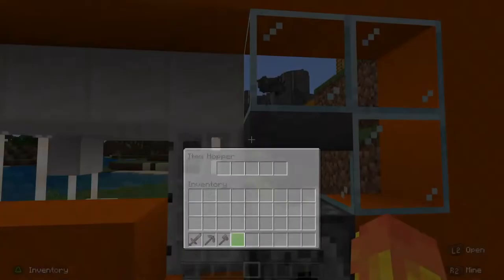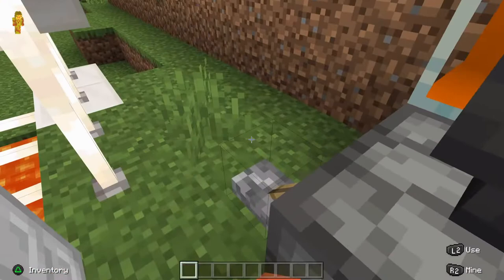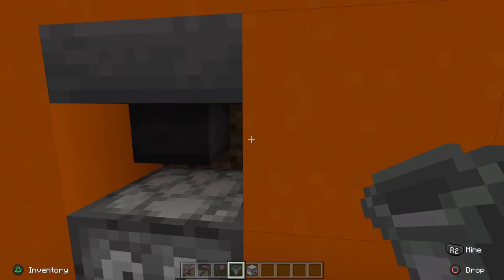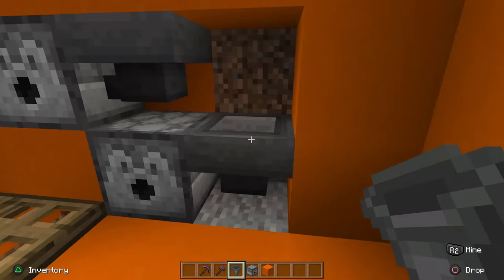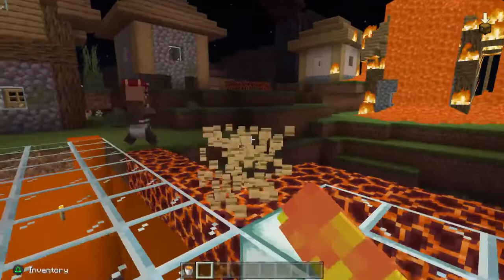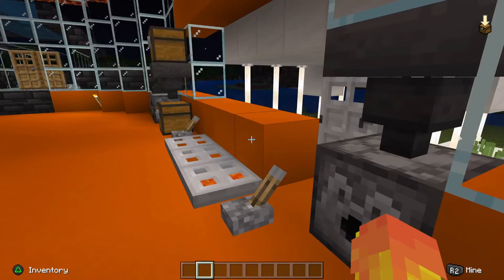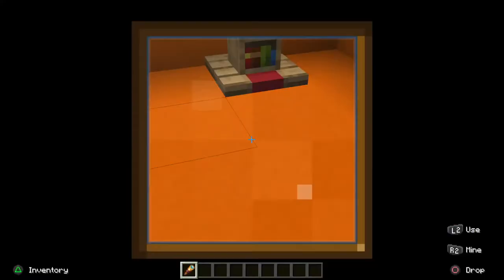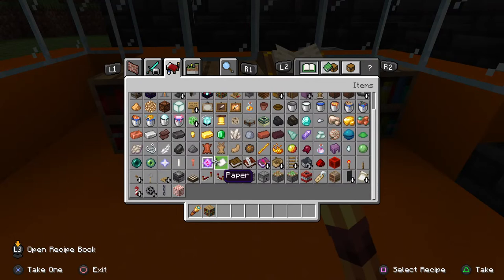Toxic plant to heaven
Gggggg